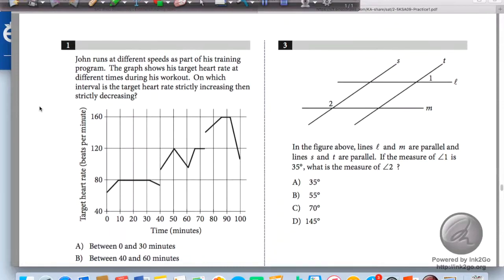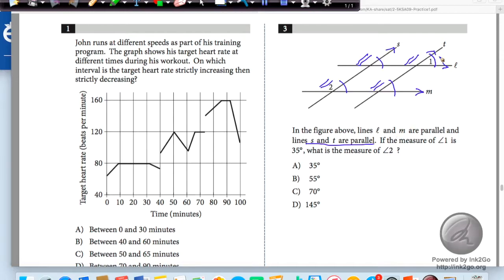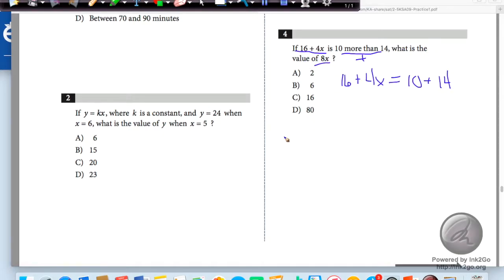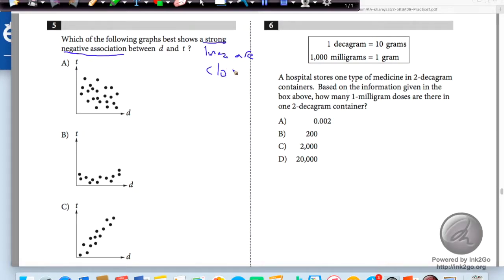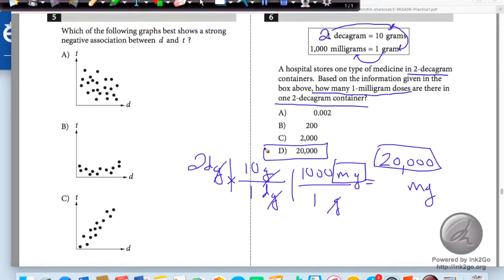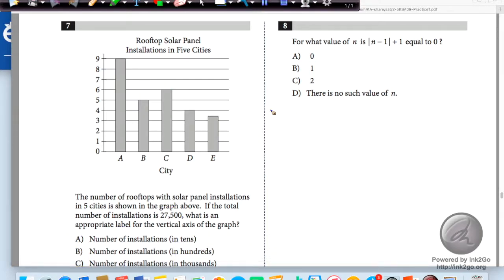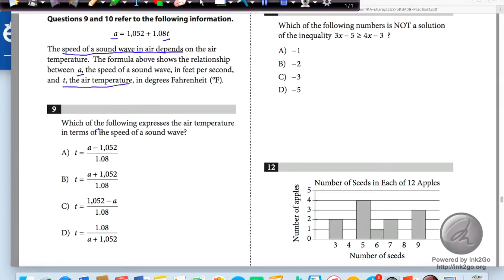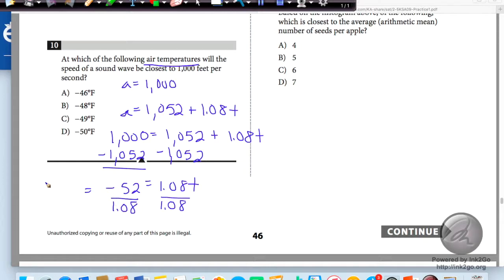SAT Practice Test 1 Math Section 4 Questions 1 - 10